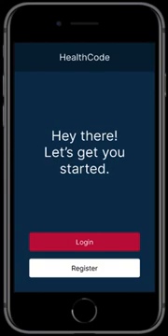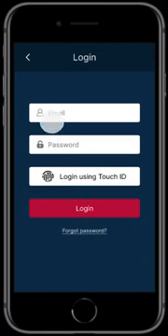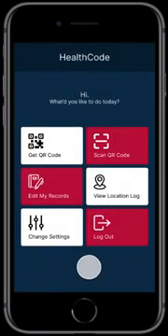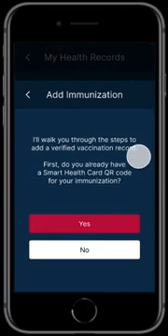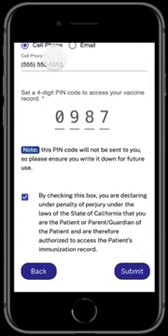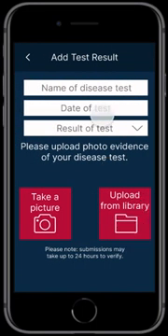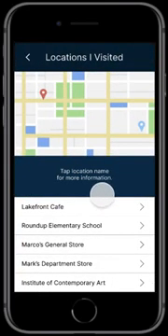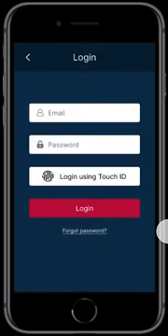HealthCode: Digital Vaccine Passport (App Demo)